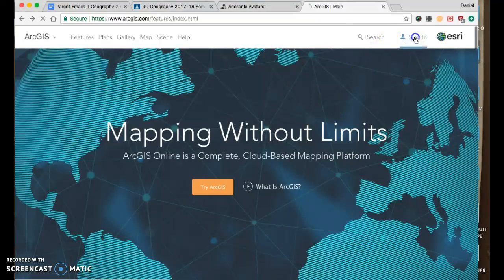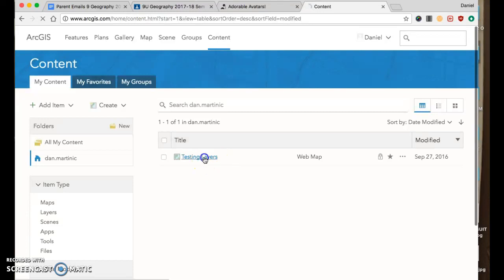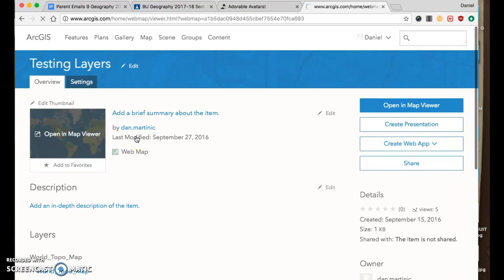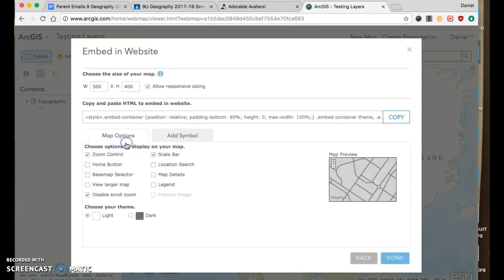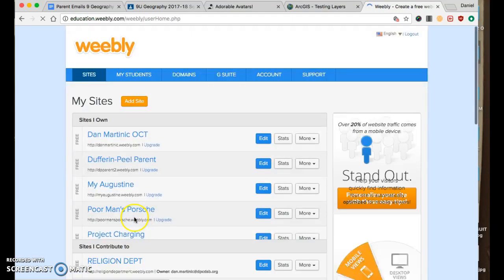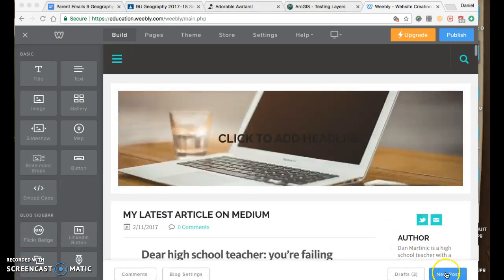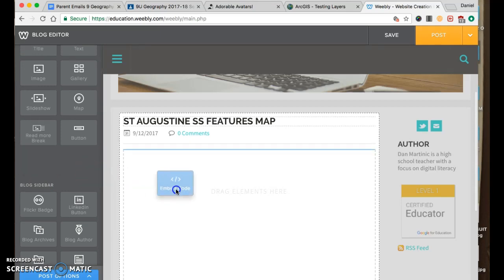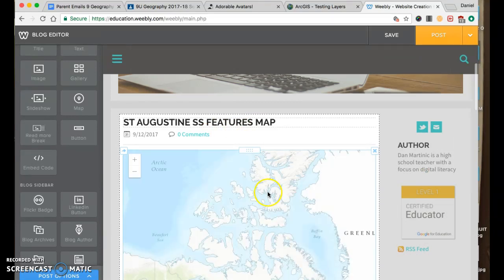Embed ArcGIS map on website blog